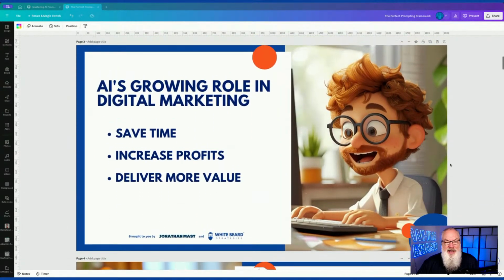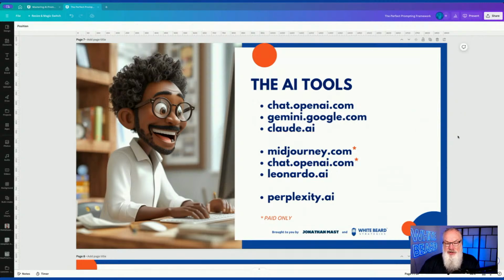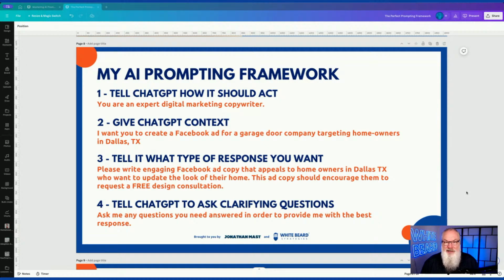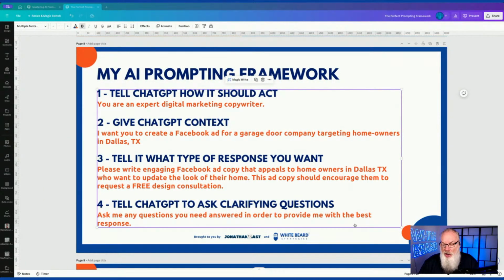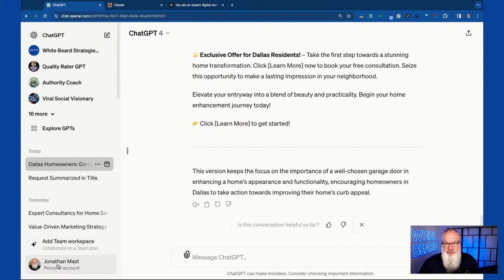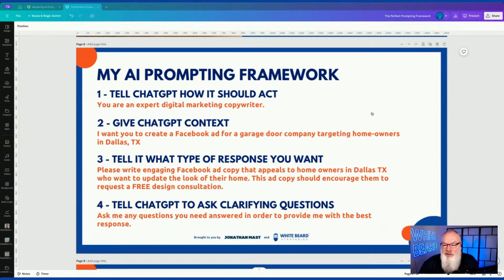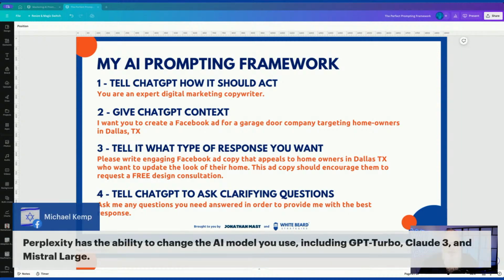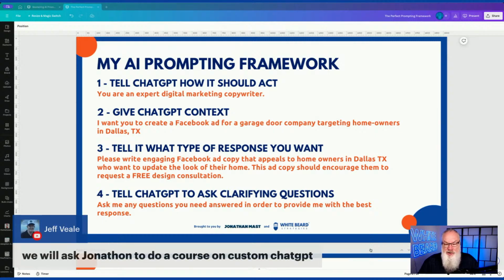Webinar - My SECRET AI Prompting Framework